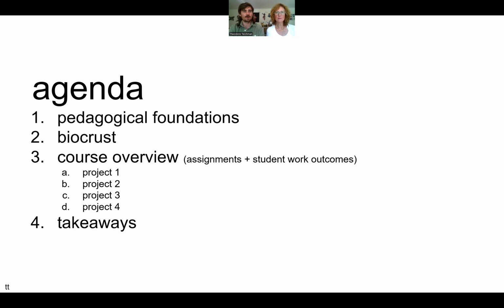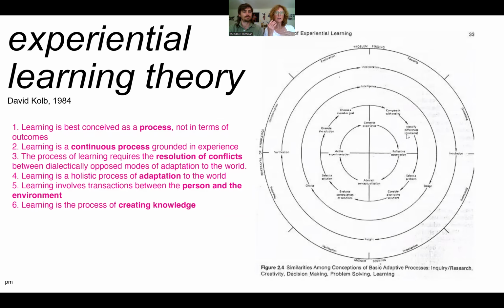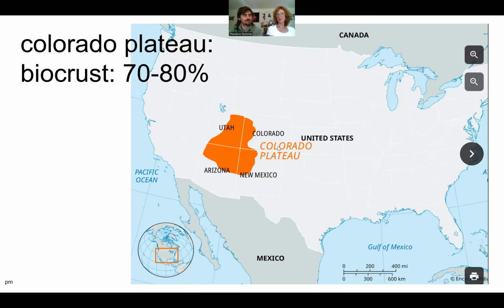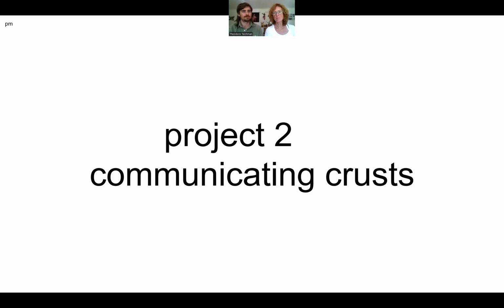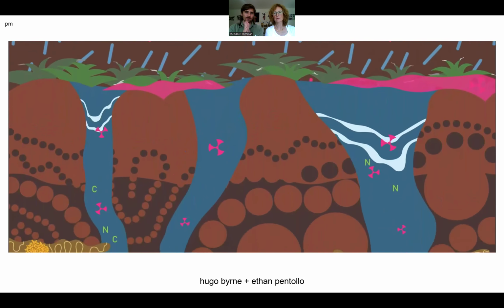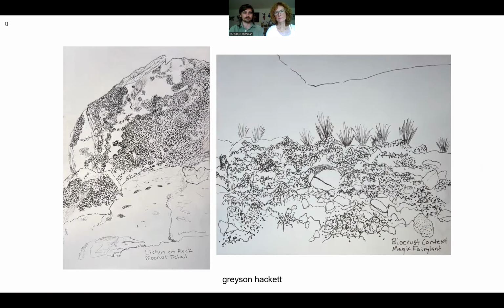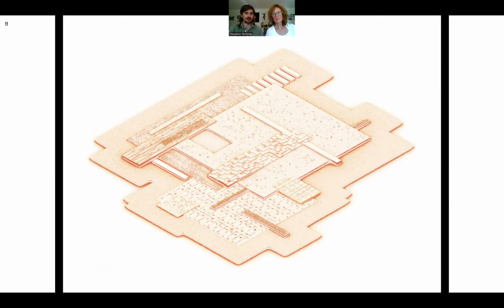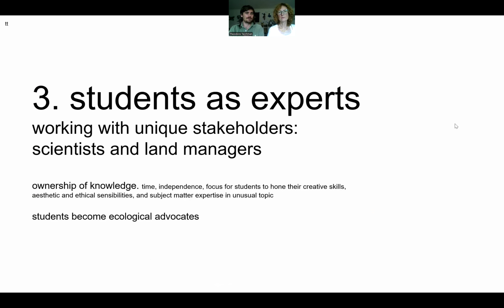Madrid: P. Meijerink & T. Teichman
Synthetic Biocrusts: fostering art-science collaborations for engaging with extreme landscapes